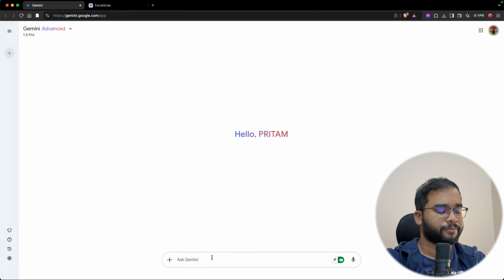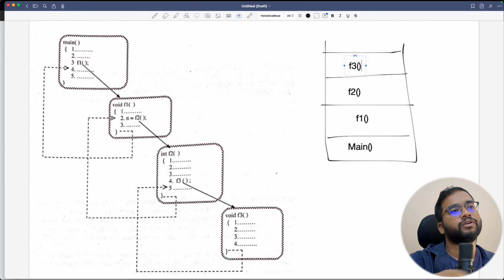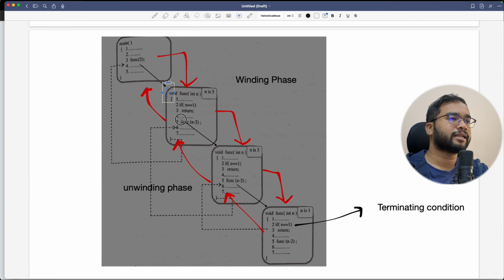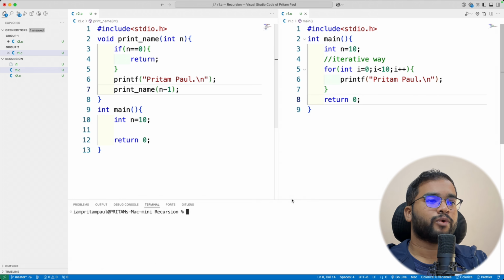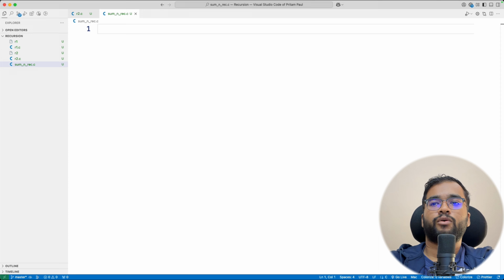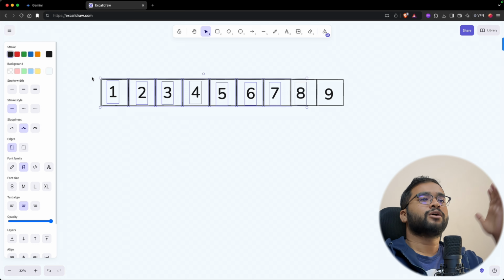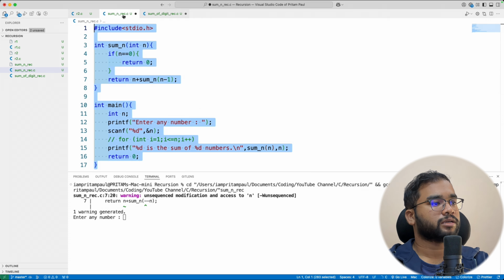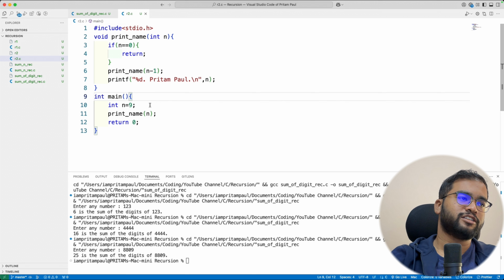▶️ C Programming Lecture - Recursion in C : Part-1